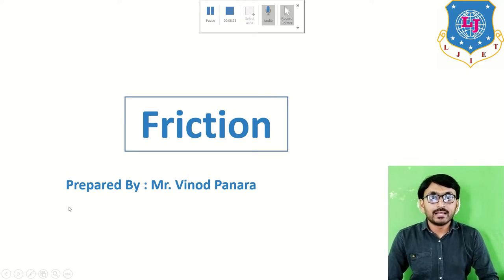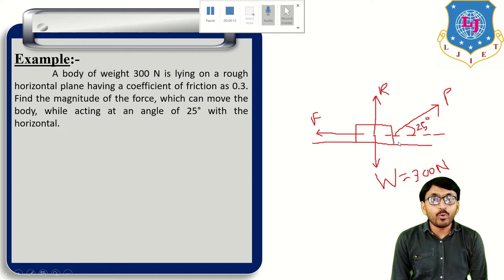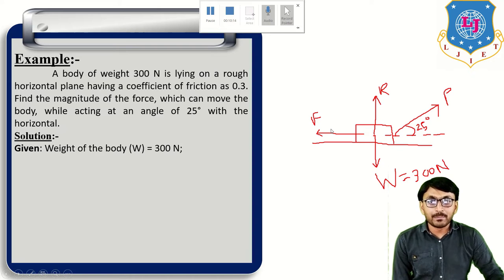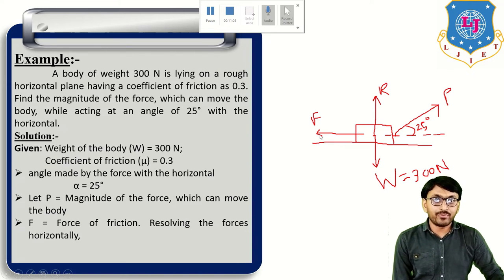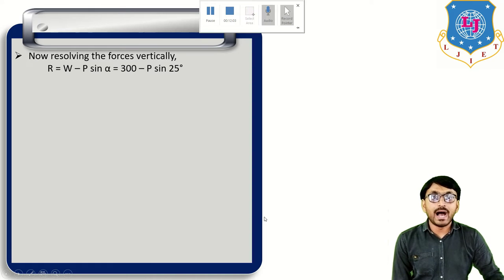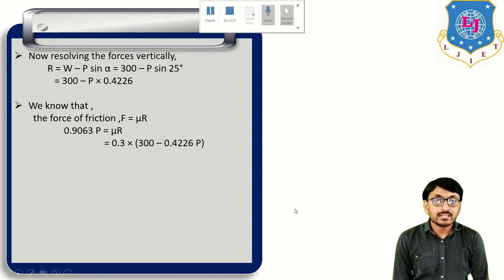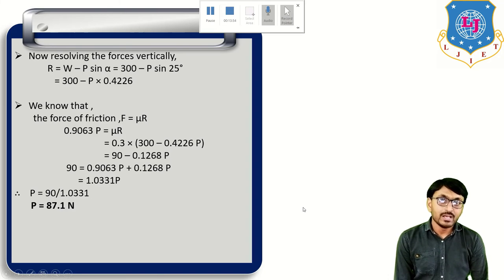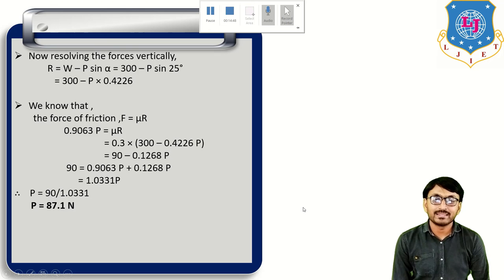Lec-22_Example of friction | Engineering Mechanics | First Year Engineering